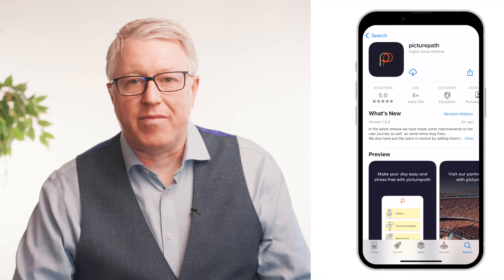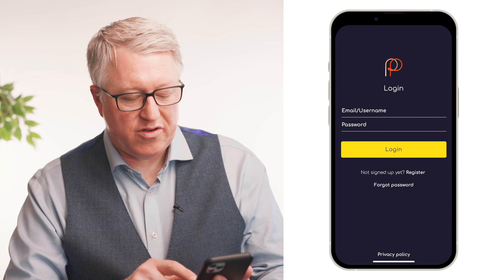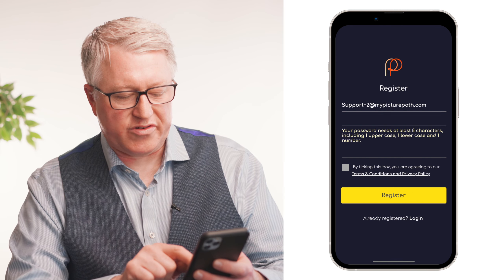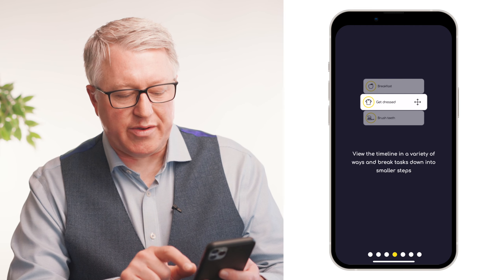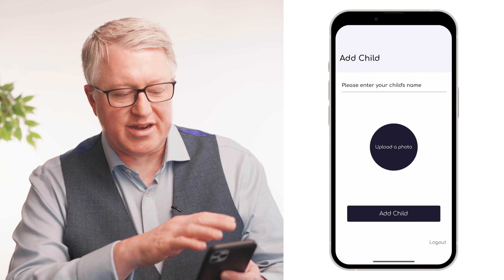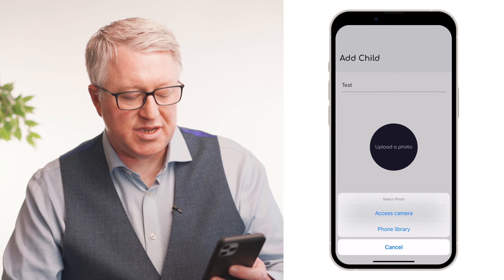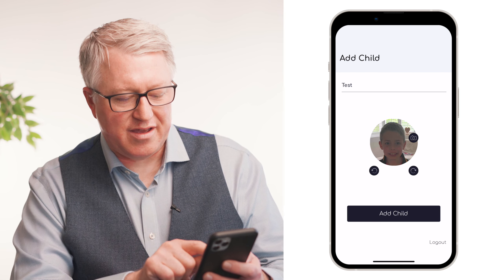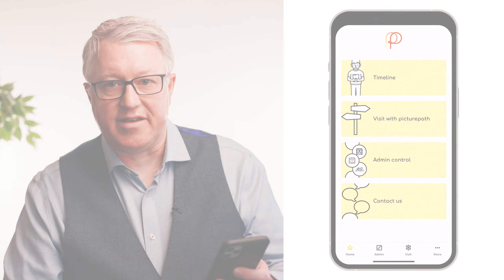How to set up an account